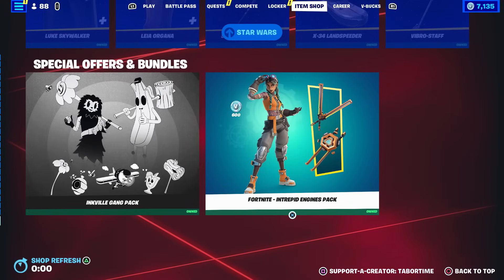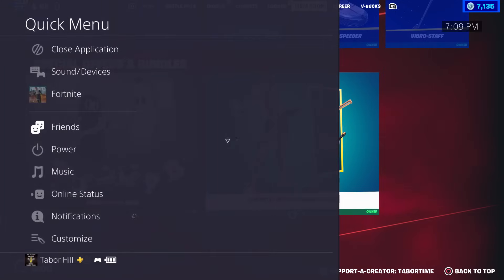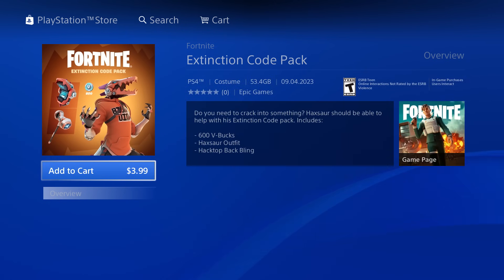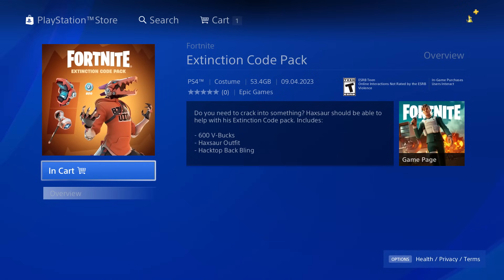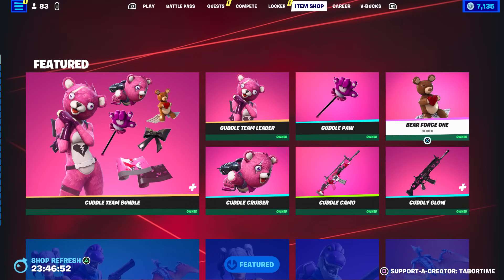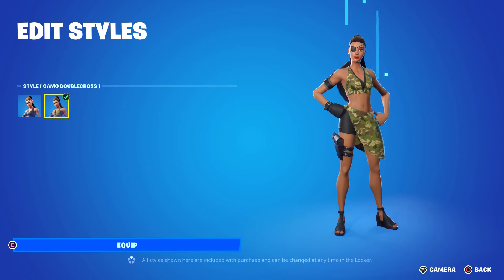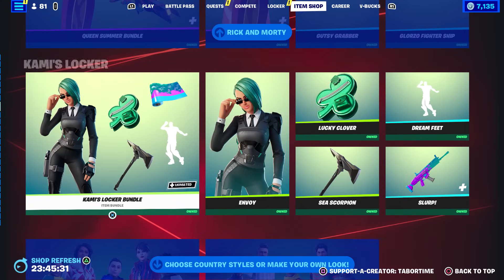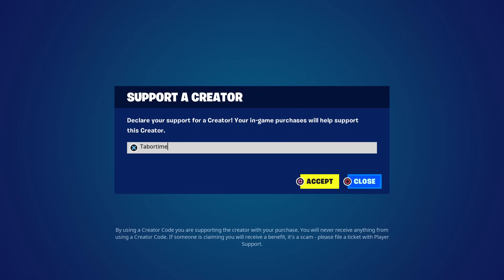The NEW Extinction Code Pack Is Here With 600 V-Bucks Instantly!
It looks... weird.  We'll see how it plays.